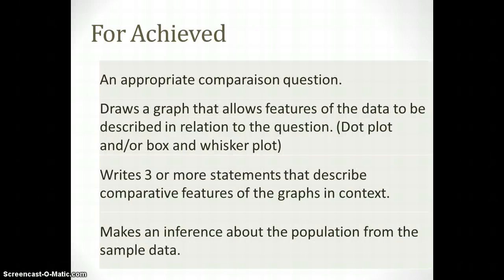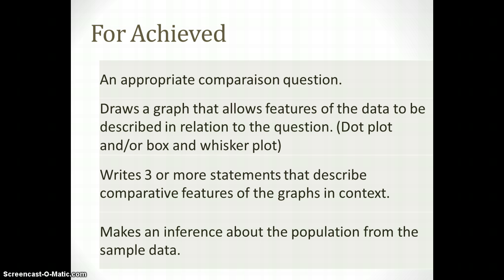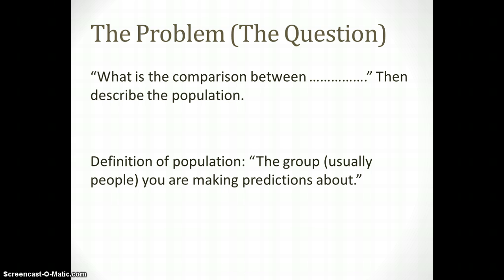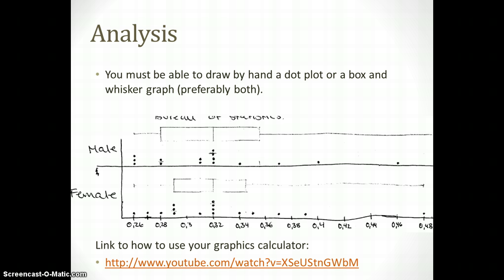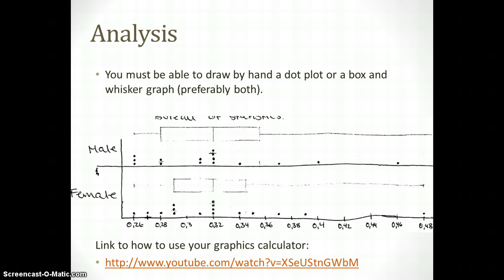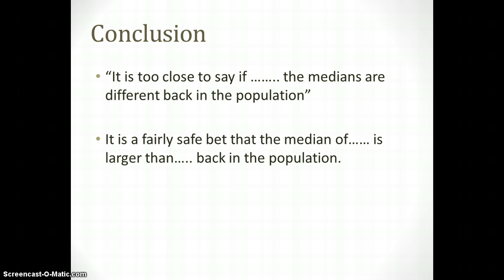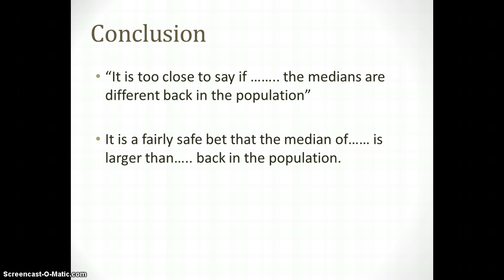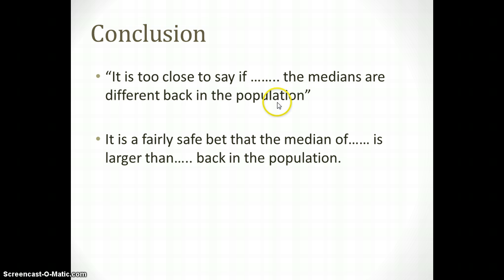Gaining Achieved for Multivariate Data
Gaining Achieved for Multivariate Datat